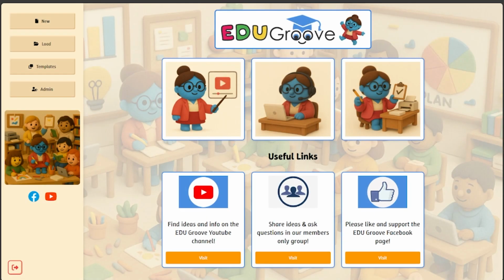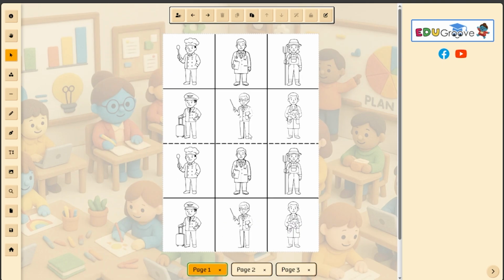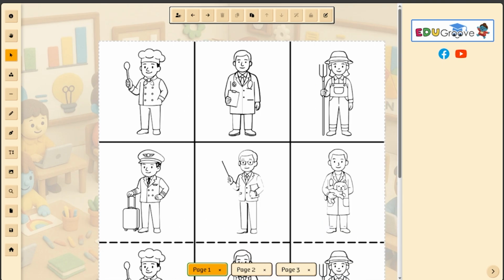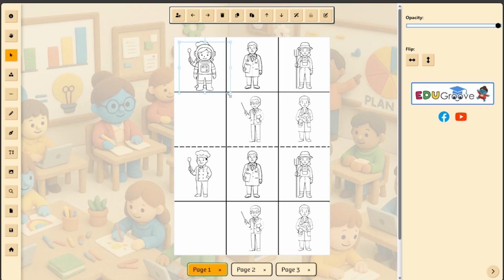EDU Groove Templates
Learn how to use templates in the EDU Groove worksheet app.